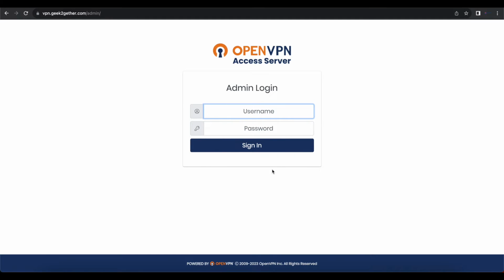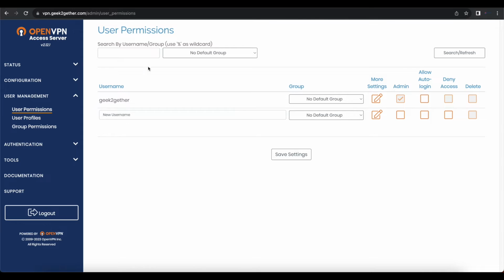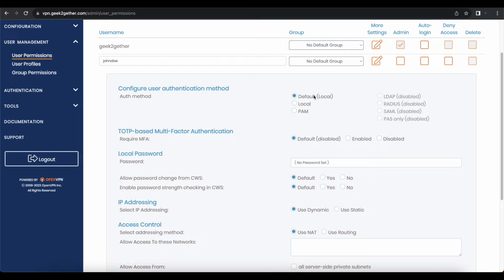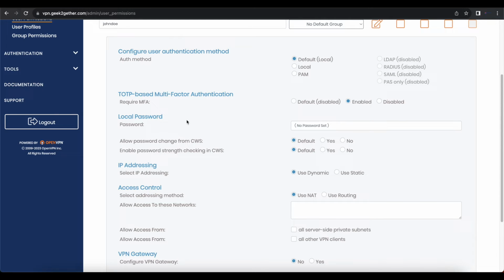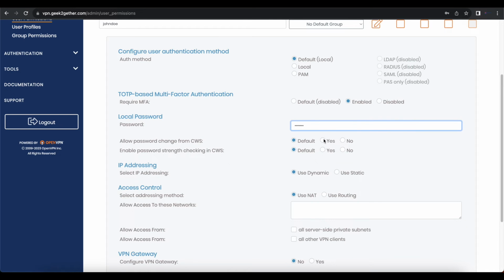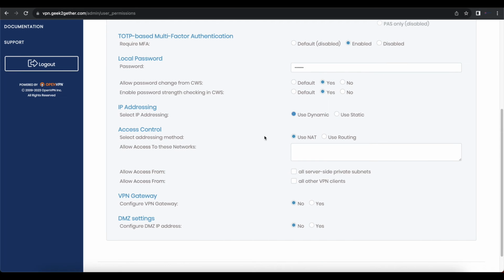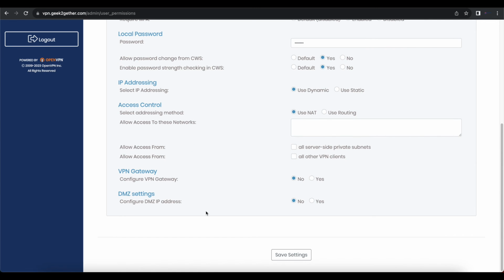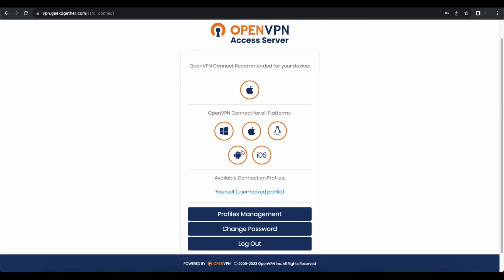Install and Configure OpenVPN Access server - Part 3 - Creating User Accounts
In this video we learn how to create user accounts in Openvpn access server.

Check out the geek2gether|hub and share your thoughts or ask questions.